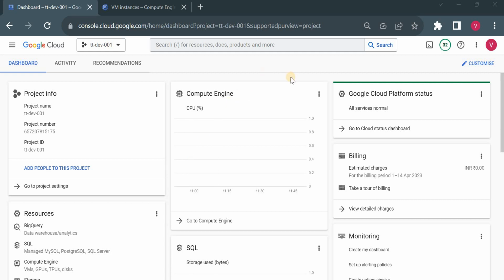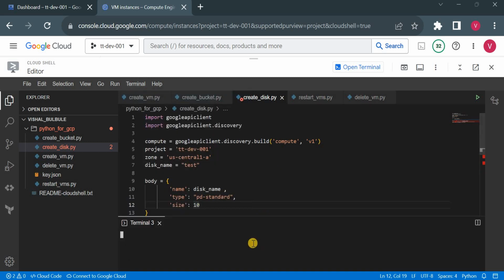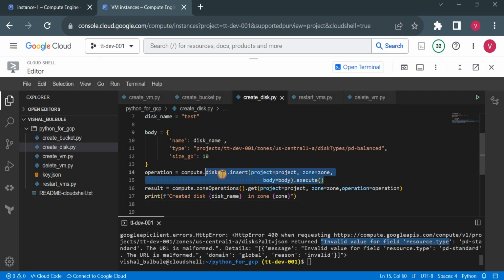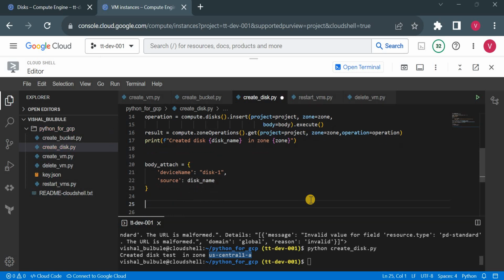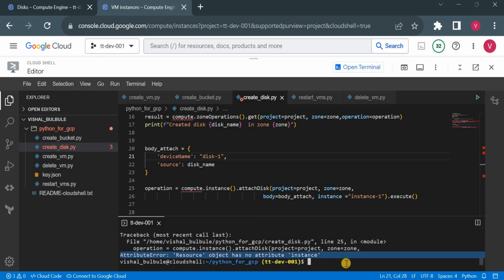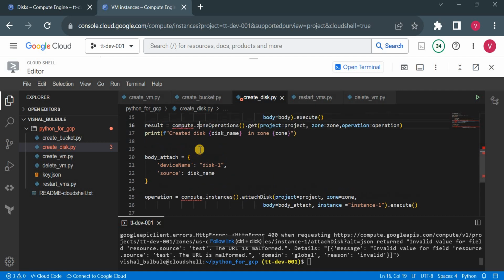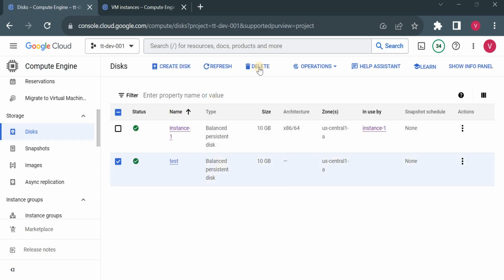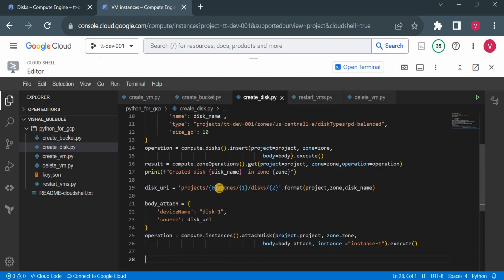How to create and attach Disk in GCP using Python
gcp googlecloud googlecloudtraining googlecloudplatform How to create and attach Disk in GCP using Python